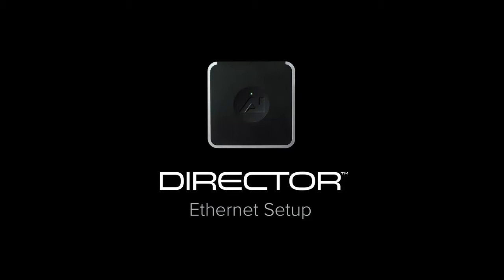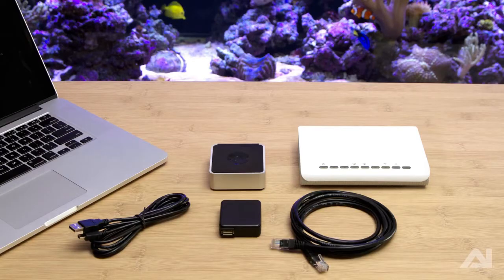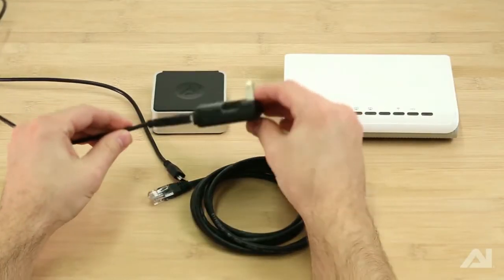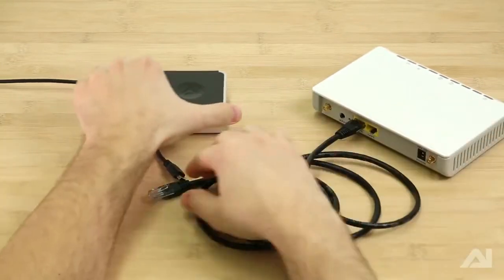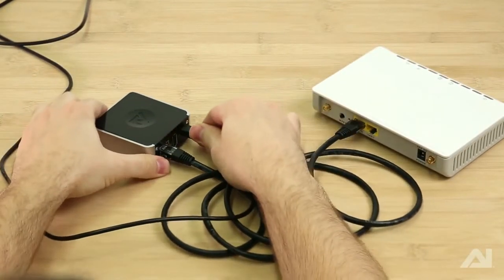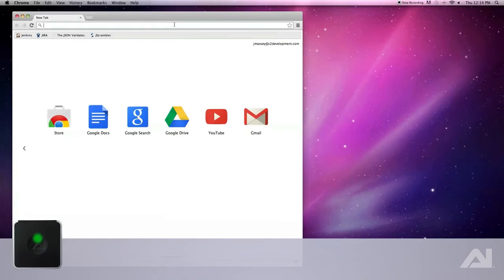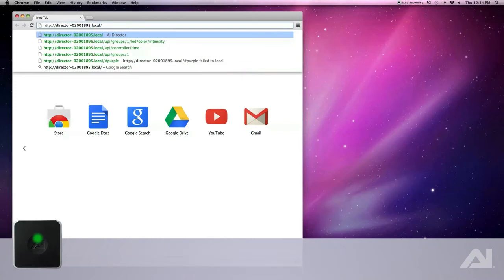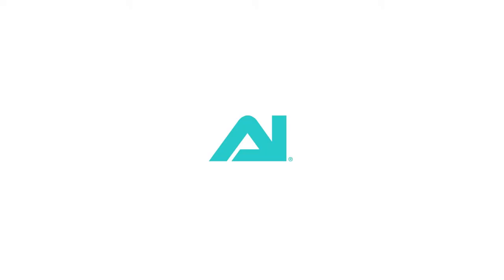Aqua Illumination Director - Ethernet Setup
Learn how to quickly set up the Aqua Illumination Director via ethernet.